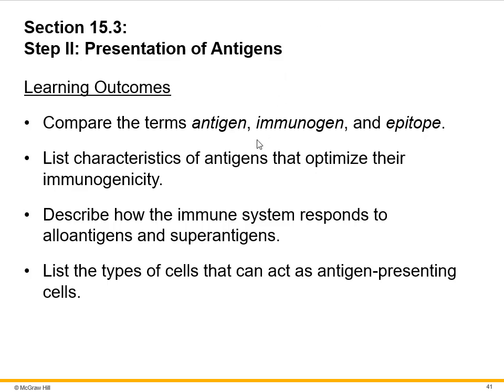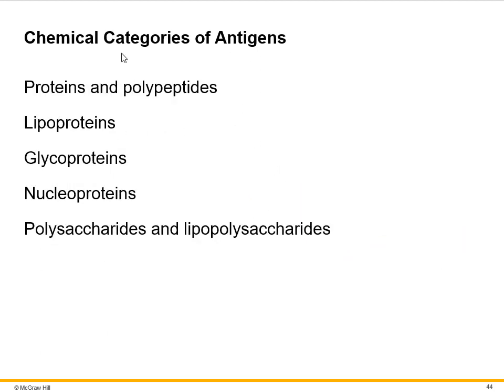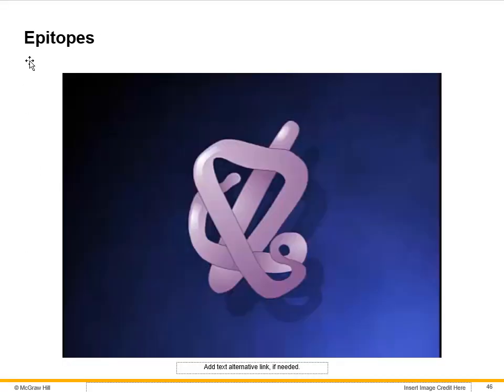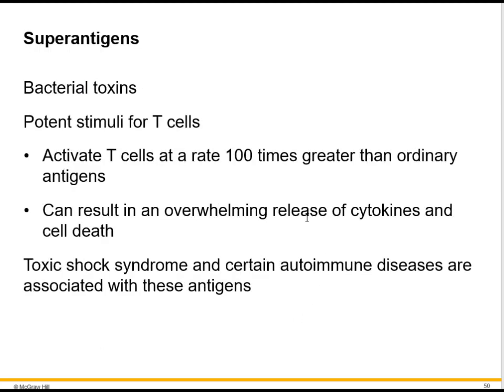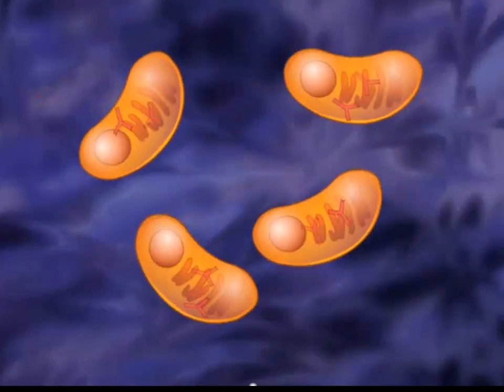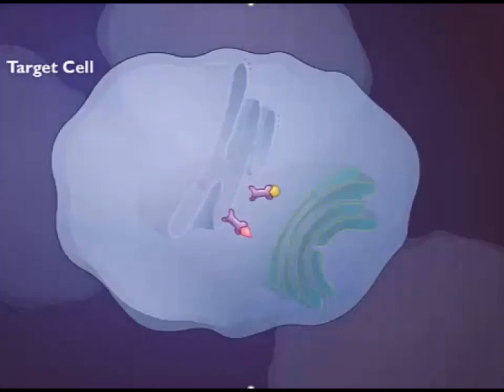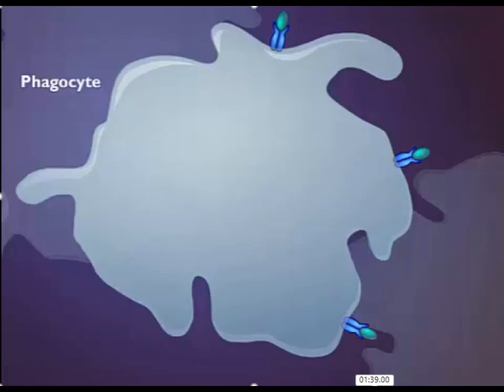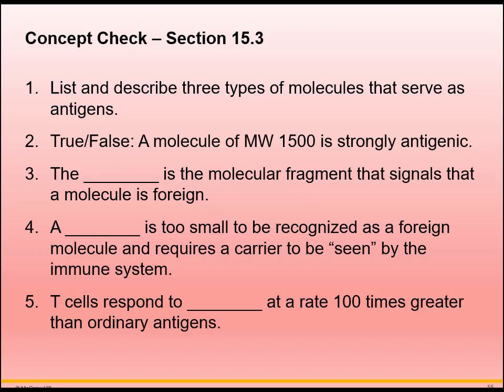Micro Chapter 15 3 su22 - Presentation of Antigens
Specific Immunity - Presentation of Antigens. (Stage 2)